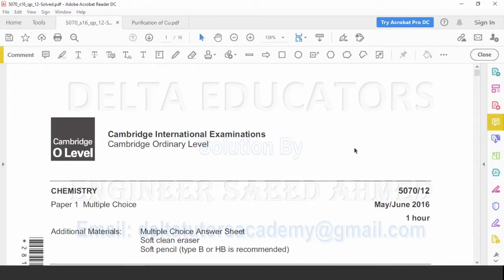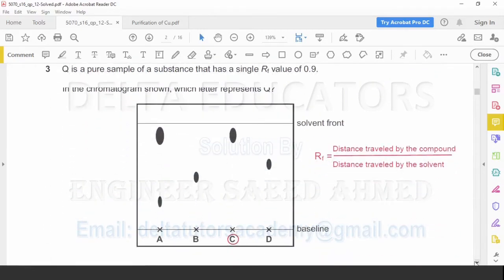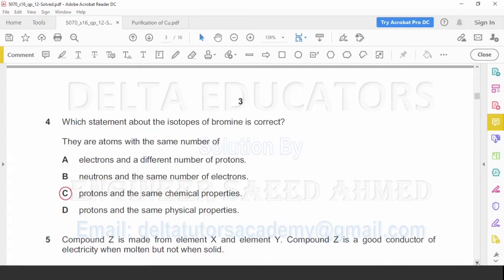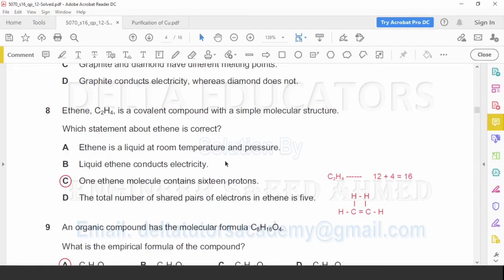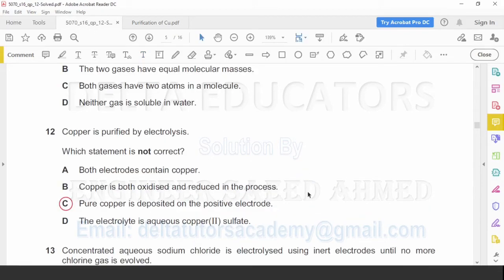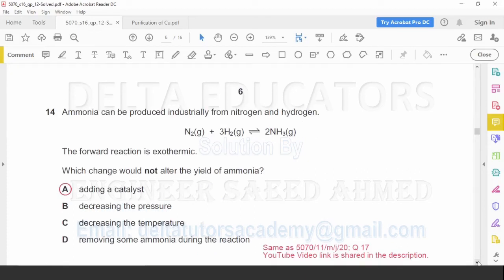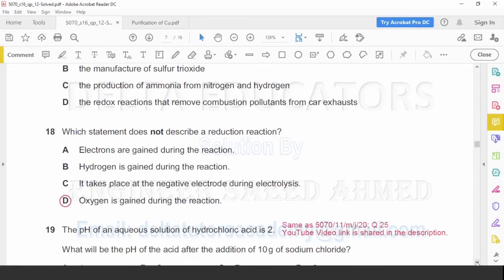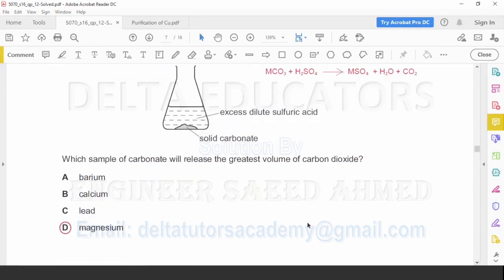5070/12/m/j/16 Part 1 (Q. No. 01 to Q. No. 20)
O Level Chemistry Solved Past Paper 5070/12/m/j/16 Part 1 (Q 01 to Q 20)